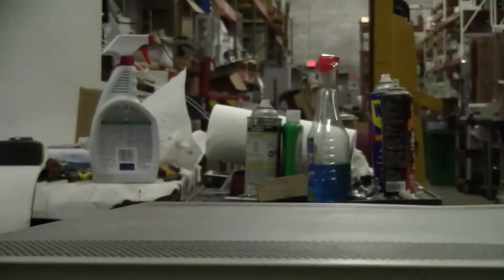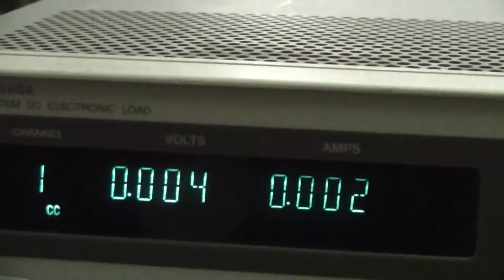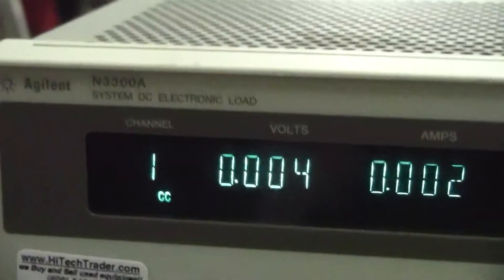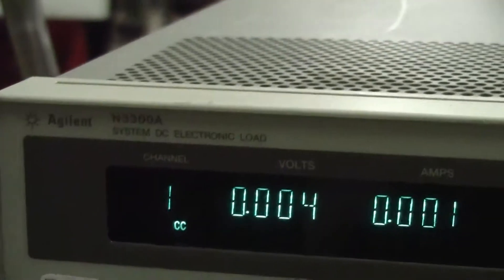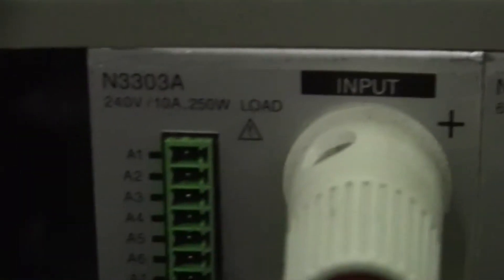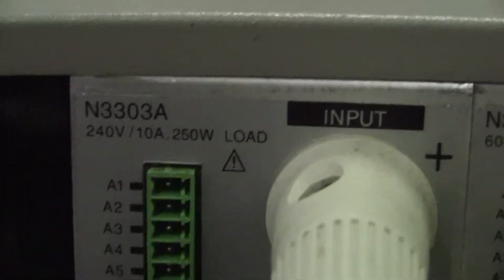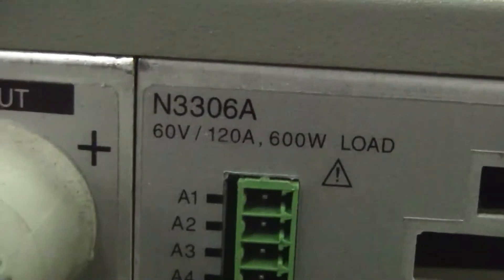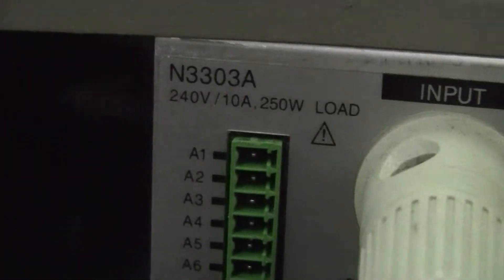Agilent DC Electronic Load Mainframe Model N3300A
Agilent DC Electronic Load Mainframe N3300A. 600 watt. With N3306A and N3303A electronics modules.  The unit is a full rack width mainframe with six slots that accepts combinations of N330x user-installable load modules (150 W to 600 W) for easy system configuration and future reconfiguration. Max Voltage Input is 240V, Max Current Input 120A.

A single GPIB address is all you need for complete control and read-back of all load modules within a single N3301A mainframe. The N330xA Series of DC electronic loads provides fast operation and the accurate programming and read-back needed for high-volume DC power supply test systems. (Item # 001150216)